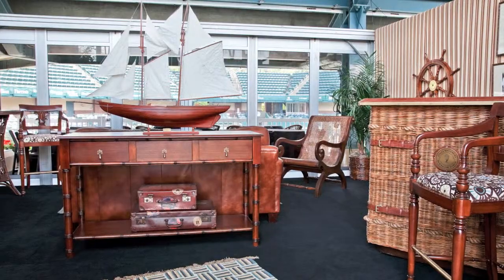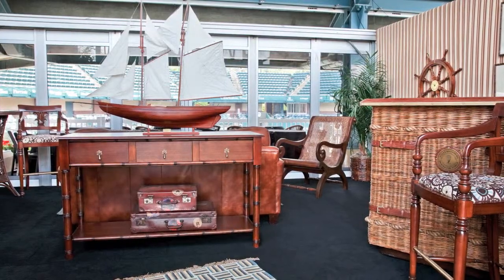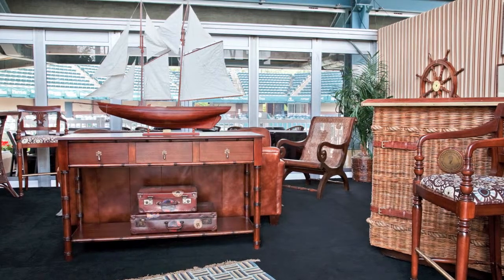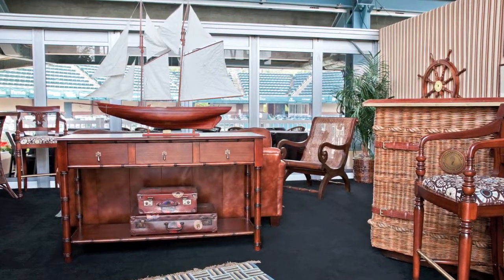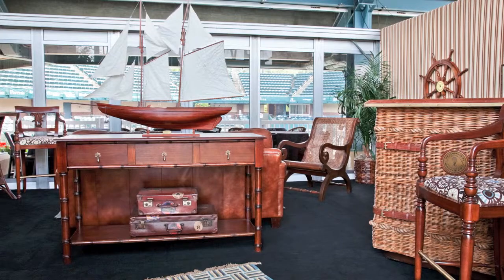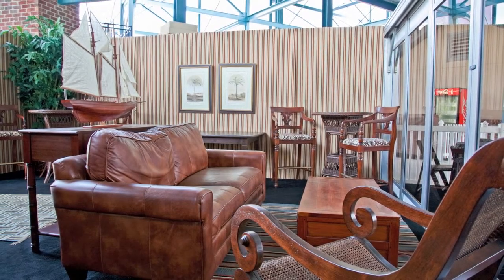FCC - Serena Williams Suite - designed by Shannon Brown of Bauer International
Christy Conway of Charleston Home + Design magazine interviews Shannon Brown of Bauer International in the Family Circle Cup Ace court side suite inspired by Serena Williams.